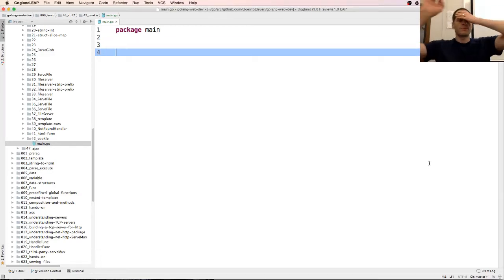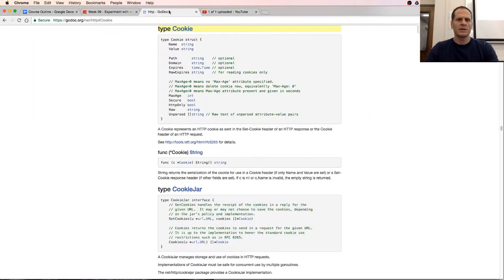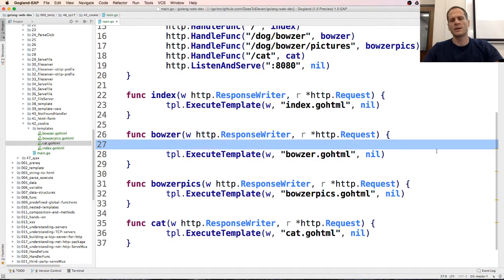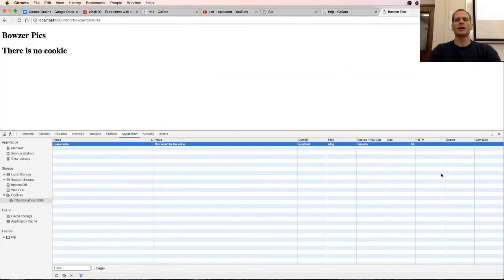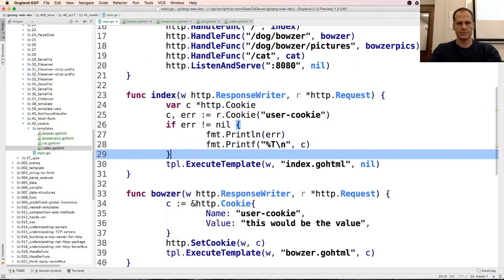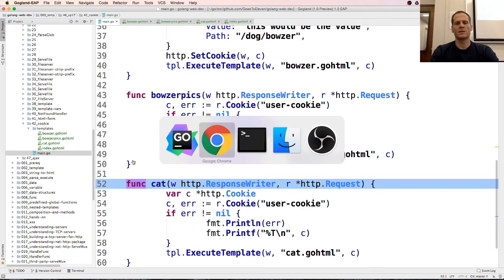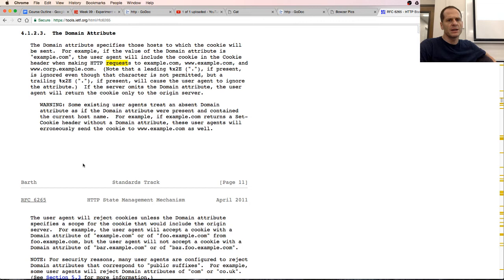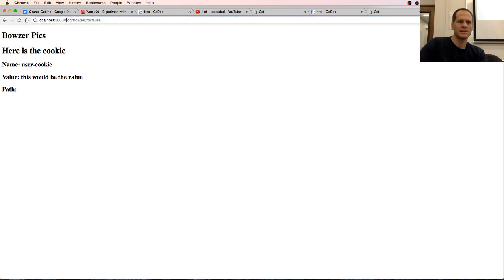Golang Cookies & Path